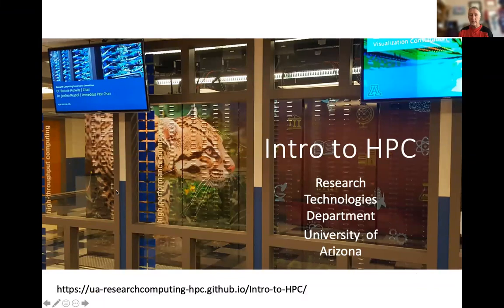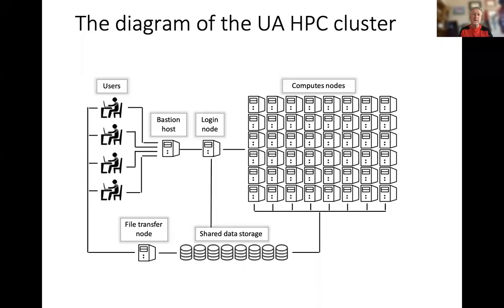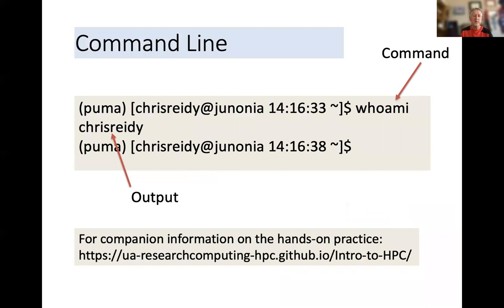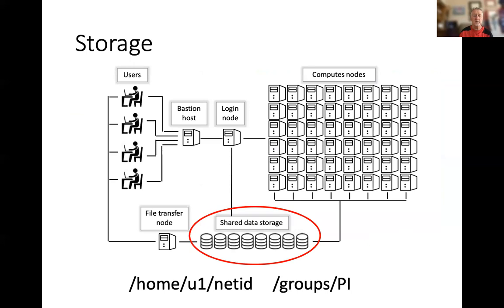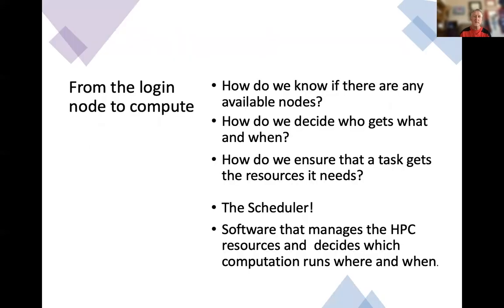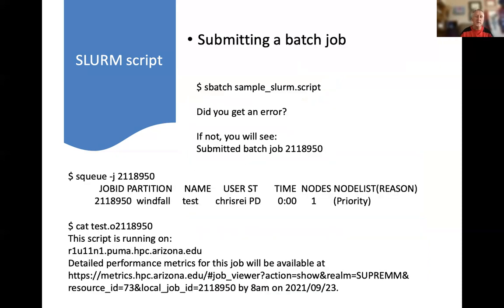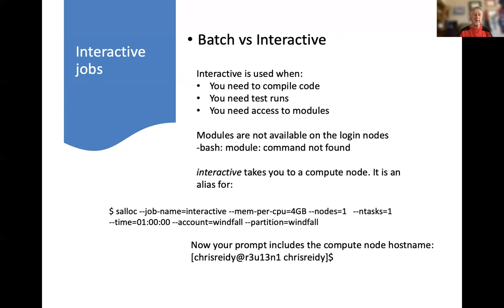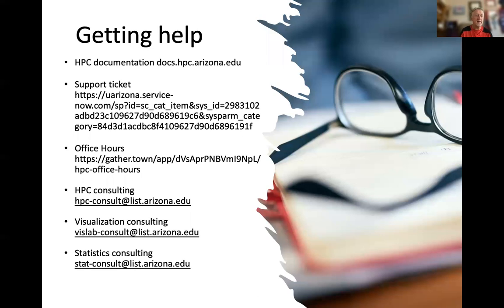Introduction to HPC at UArizona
Using HPC resources can be confusing Watch this video to get a handle on the fundamentals and find out what resources are available to you. This is a shortened version of the workshop that is conducted each semester as the hands-on sections are abbreviated.